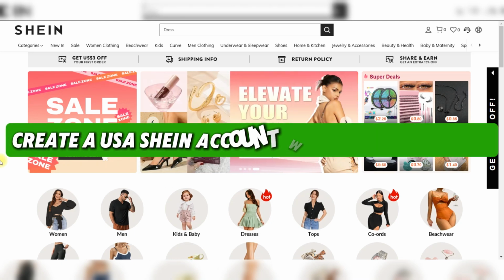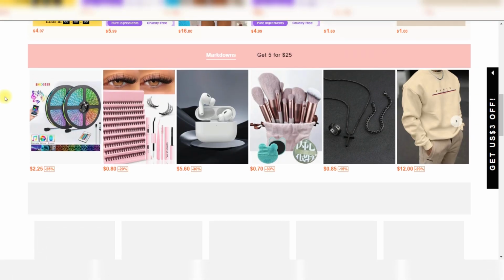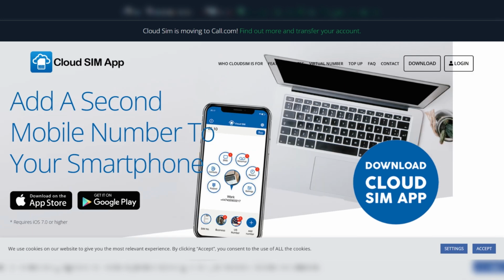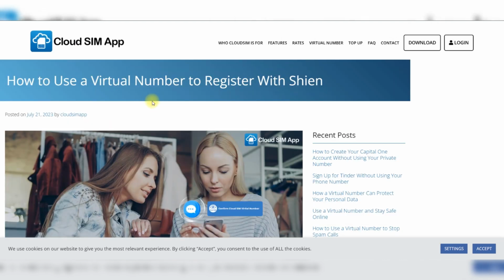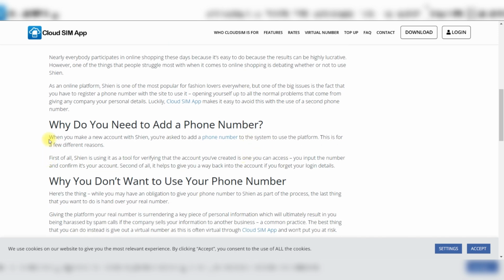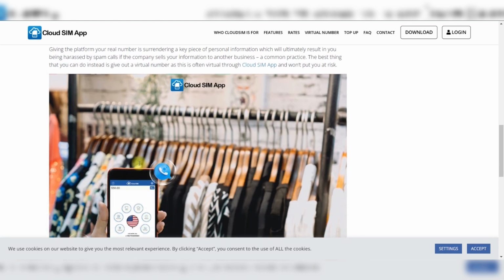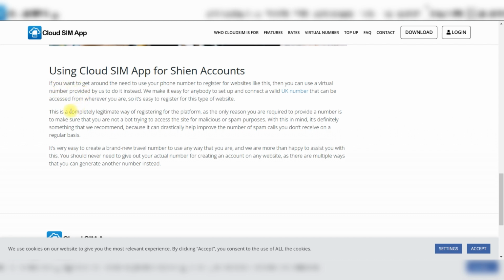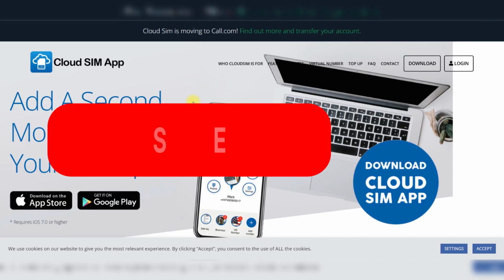How to create USA SHEIN account with virtual number❗(2024) (Tutorial)✅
🎥 In this video I'll show you HOW TO GET A USA NUMBER FOR VERIFICATION NOW. The method is very simple and clearly described in the video. 🍳 Follow all of the steps & How to get a US Virtual Phone Number for calls, SMS & OTP verification?

00:00.Intro
00:05.create a USA SHEIN account
00:40.outro

The_Simple_Solutions #2024 shein “Designed by Freepik” a href=https 8467957.htm#from_